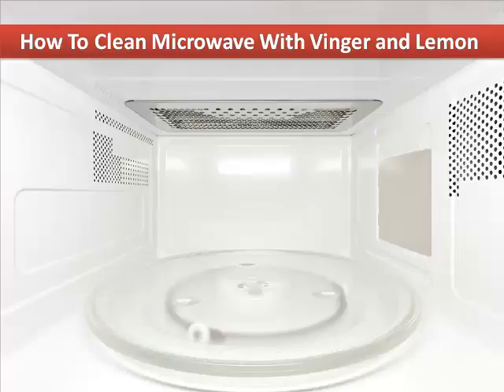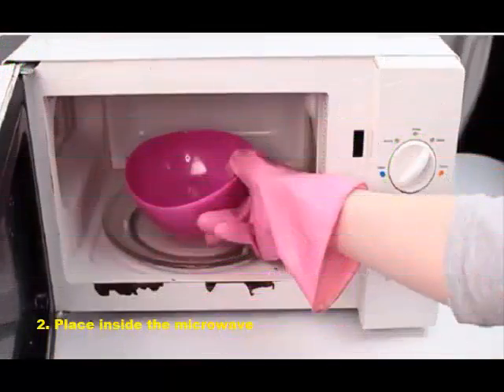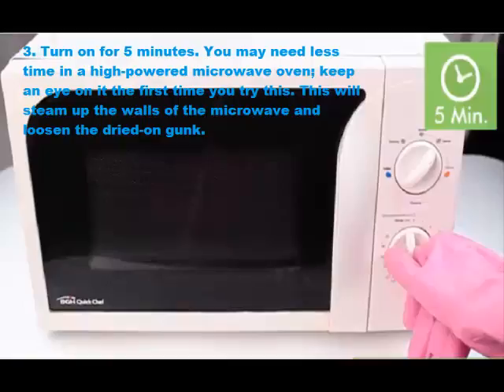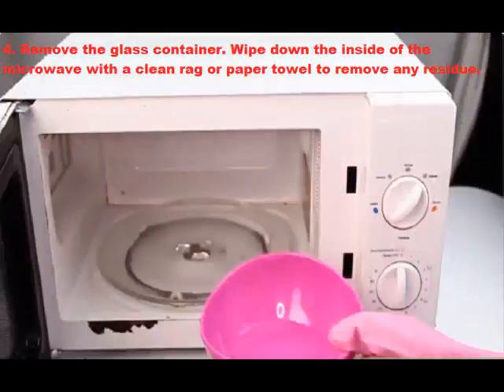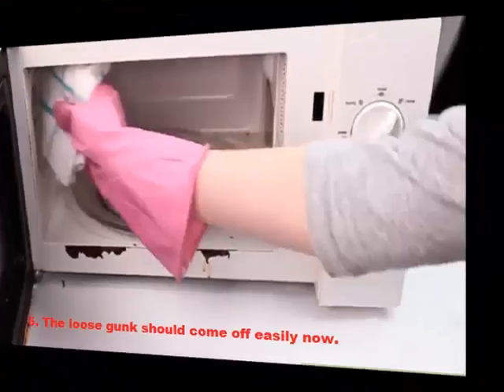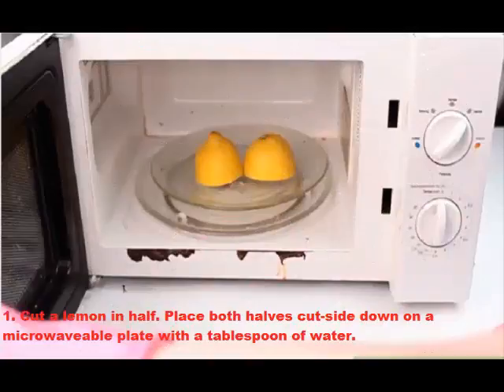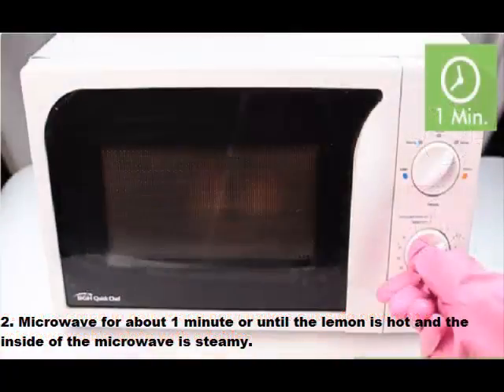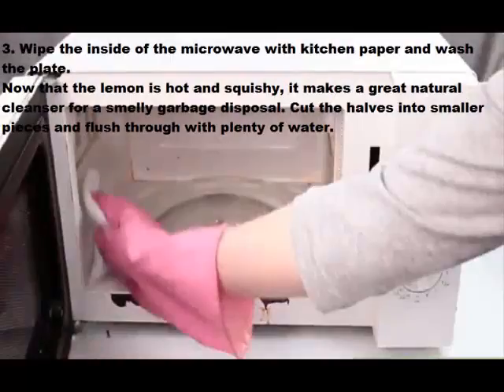How To Clean Microwave With Vinegar and Lemon | Quick and Easy Methods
Bleach is another excellent cleaning solution. Essentially, rinse is for eliminating dandruffs. This rinse help in reducing and eliminating dandruffs in the hair. Vinegar itself isn't nutritious, but it's healthy. The outside rind is a significant ingredient in cooking.
As time passes, the grout started to find dark and splotchy looking, particularly in the baths and kitchen. The sponge is most likely among the dirtiest spots in your home. Grease should get rid of the residues. You can also attempt burning a small oil. It may also be utilized with hot water. It can be quite annoying, particularly when it disrupts the water flow. This way you don't need to spray the air, but you're still able to get that wonderful fresh scent.
Laminate wood floors are somewhat more popular than ever, they look good, they are rather inexpensive and they're simple to keep. The very first time, in the event the house hasn't been kept up, you will likely find lots of dusty corners that haven't been gotten to in a little while. The secret to having the ability to continue to keep your home clean is organization and consistency. Speaking of options, you have a great deal of others which will help you maintain your house smelling fresh. In case you have pets make certain you lift their waste up if they're taught to utilize your garden.
Each time you open the fridge you'll have that great fresh scent. The least expensive thing you discover on the grocery store shelf will get the job done equally well in this instance. When it is standing up but still touching the base of the bowl, it's still good, but much less fresh.
You need to soak the urine initially and then use the solution onto the affected place. Luckily, there are quite a couple of things you can do in order to eliminate bad odors and you may even be proactive and beat them before they can take root. Use in moderation because it is an incredibly strong scent. Other flavors may be used instead of mint if you would like.
Prepare black tea or coffee allow it to cool. You might need to repeat this if there's a lot of exploded or burnt on foods. You may use the very same bread for many years or you're able to serve the corn on the bread. This recipe can be created in advance and kept in a spray bottle. It is perfect for dry hair types.
Industrial air fresheners are loaded with carcinogens and neurotoxins and are among the most toxic household goods on the marketplace. This conditioner ends in a softer, shinier and much healthier hair. The deep conditioner is fantastic for dry in addition to damaged hair. This deep conditioner is perfect for dull hair. This conditioner is ideal for very dry hair. The avocado hair conditioner is perfect for moisturizing hair and nourishing dry ends.
Mix all the ingredients employing a spoon and are applicable to your hair then rinse. It's ideally suited for overstressed in addition to dried hair. If you would like the softest, clearest skin, utilize these together! It might take several treatments. Home remedies also do the job and might be simpler to find.